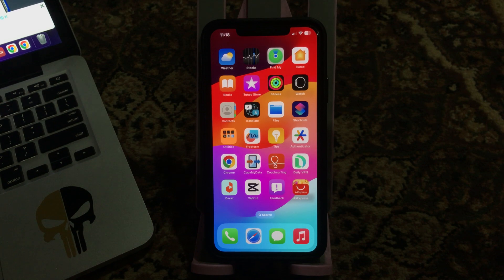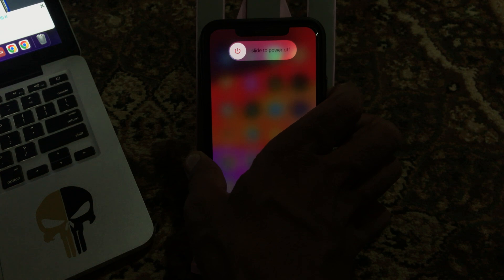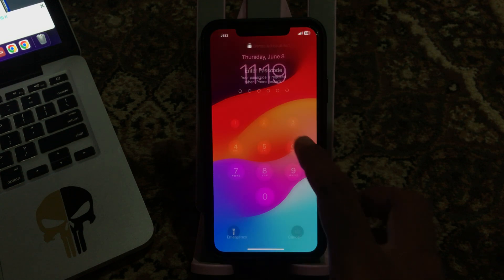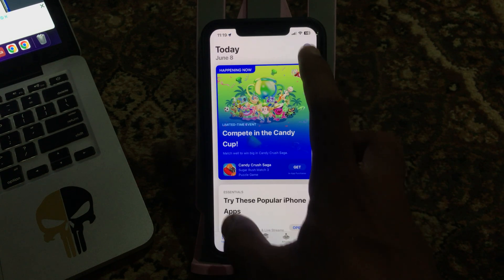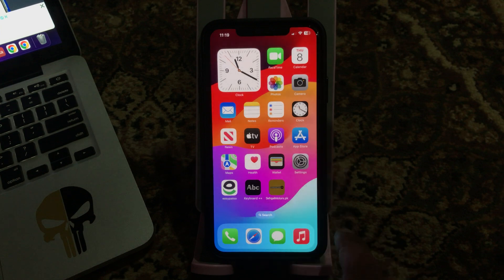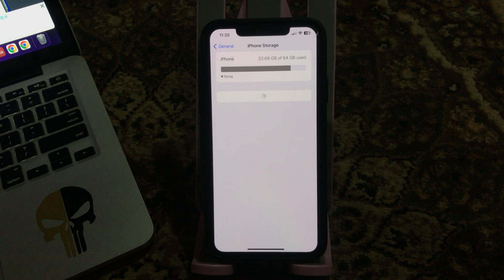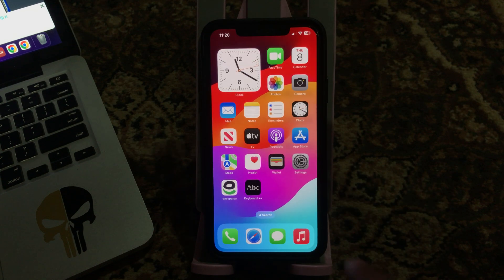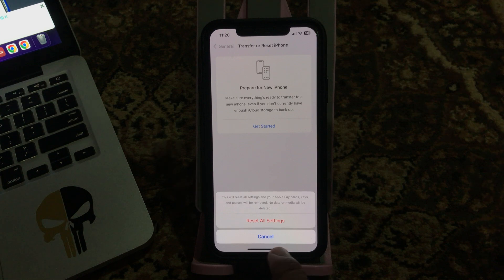How to Fix iOS 17 Beta Random Reboots Issue On iPhone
How to Fix iPhone Keeps Restarting Issues on iOS 17
How to Fix iPhone Keeps Restarting Issues